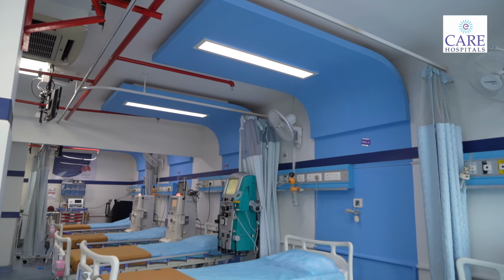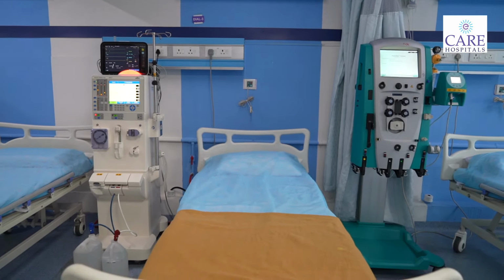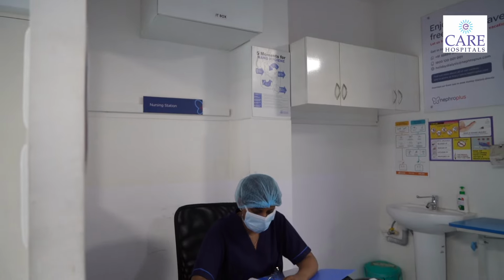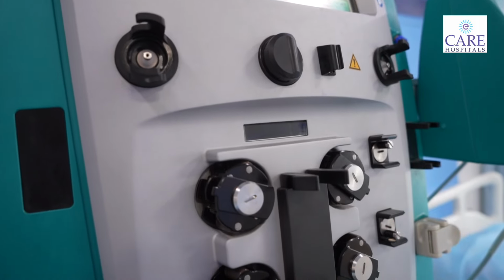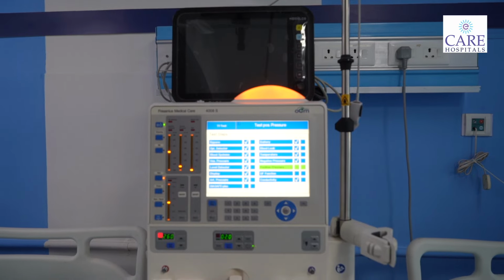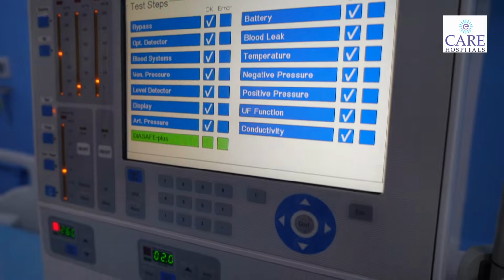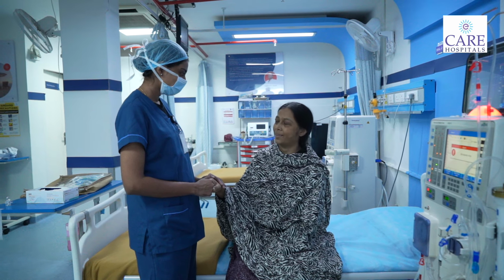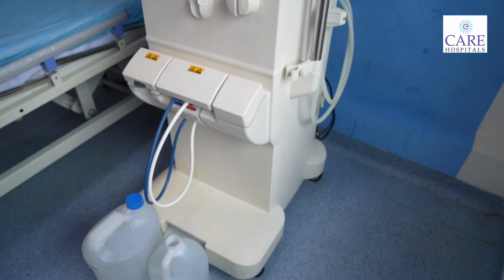World-Class Dialysis Center in Hyderabad at CARE Hospitals, Malakpet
Dr. Sreekanth Burri, Sr. Consultant Nephrology talks about the world-class dialysis center in Hyderabad available at CARE Hospitals, Malakpet. The center has state-of-the-art infrastructure to provide comprehensive and personalized care to the patients. He talks about different dialysis modalities that the center provides like Hemodialysis (HD), Peritoneal Dialysis (PD), Continuous Renal Replacement Therapy (CRRT), and Sustained Low Efficacy Dialysis (SLED), etc.

The facility is equipped with a 14-bed dialysis unit, a medical grade RO system, staffed by highly trained and experienced professionals, and adheres to stringent infection control measures. Dialysis is also available under government schemes like Aarogyasri. Watch the video to know in detail.

For Consultation Call – 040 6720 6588

To know more about Dr. Sreekanth Burri

CARE Hospitals Group is a multi-specialty healthcare provider with 16 healthcare facilities serving 8 cities across 6 states in India.